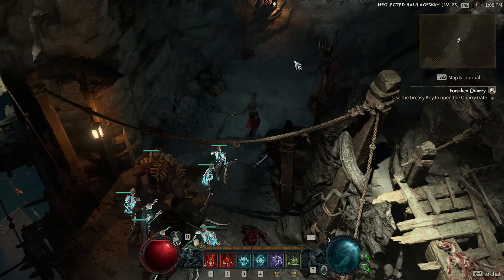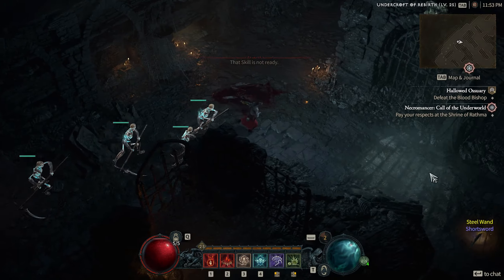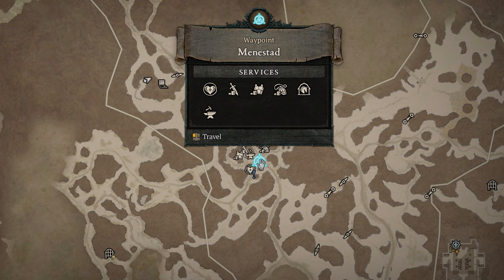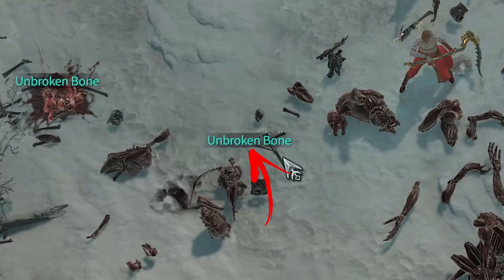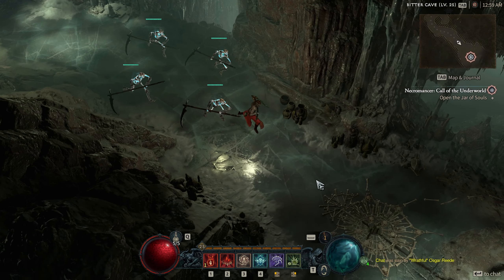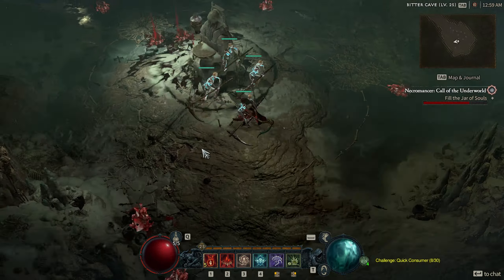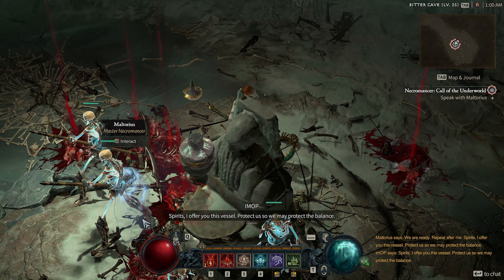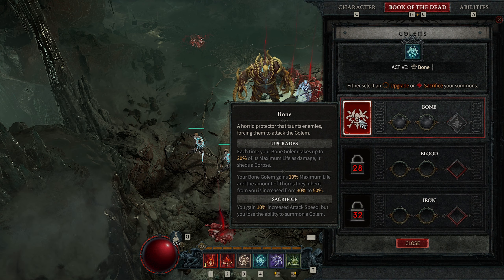This is a MUST for any Necro! How To Complete Call of the Underworld and Unlock Your Golem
This video explains how to unlock your golem as a necromancer in diablo 4 in just over 2 minutes! You get the 'Call of the Underworld' quest upon hitting level 25 as a Necromancer and start from there.